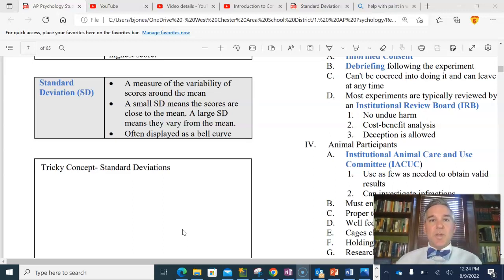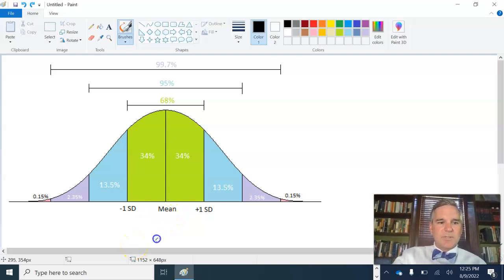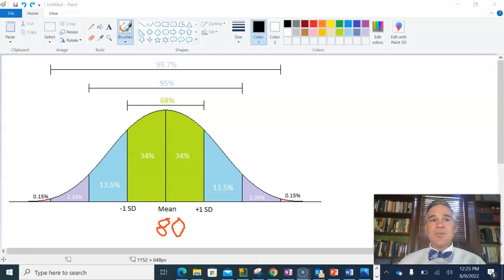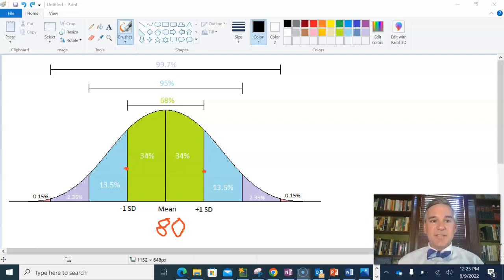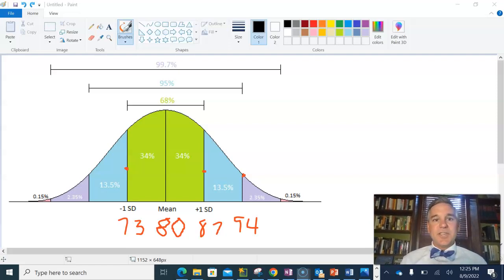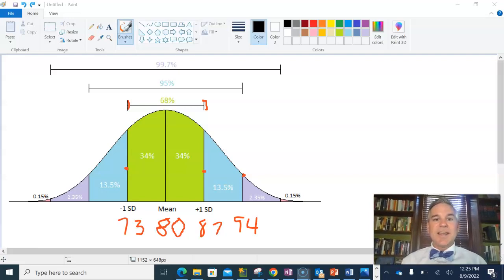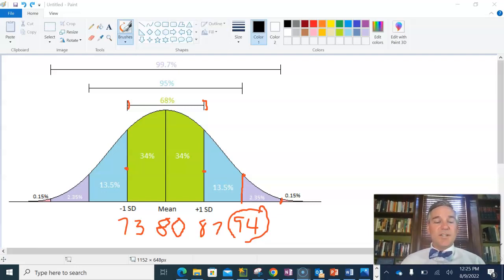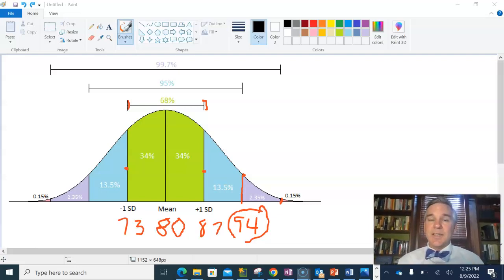Introduction to Standard Deviations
What is a standard deviation, and how to read a standard bell curve?